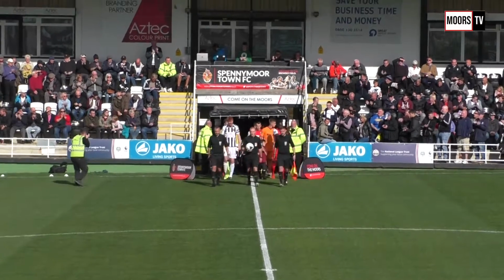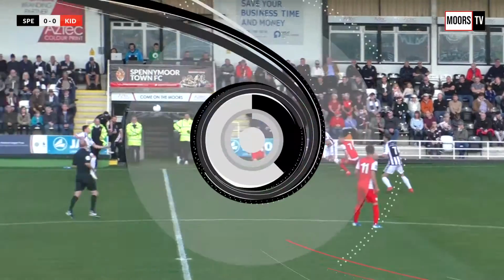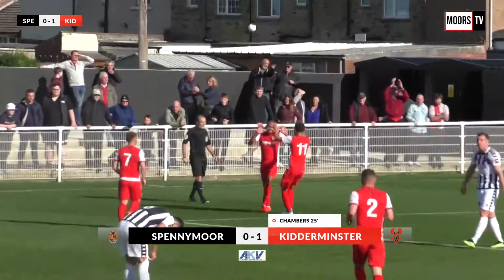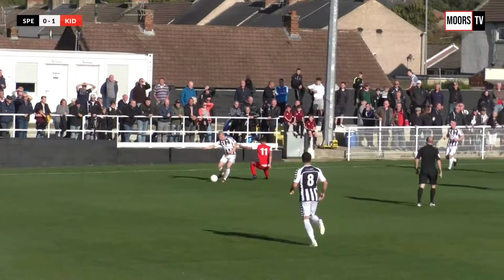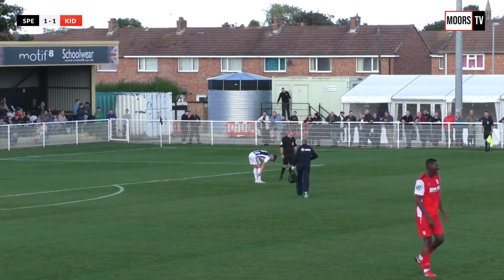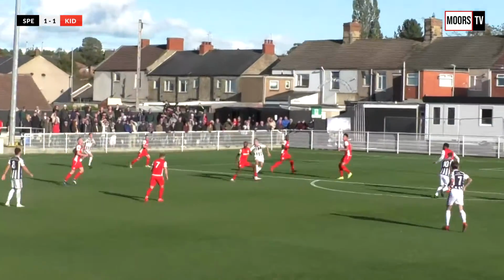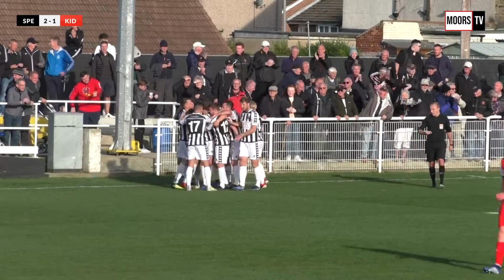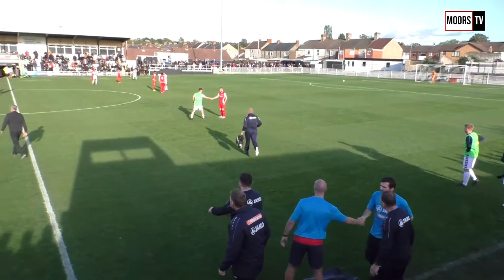HIGHLIGHTS | Spennymoor Town 2-1 Kidderminster Harriers | 2019/20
All the key action from a dramatic afternoon at The Brewery Field, where a goal from Rob Ramshaw and a last gasp Glen Taylor header secured a crucial three points against Kidderminster.